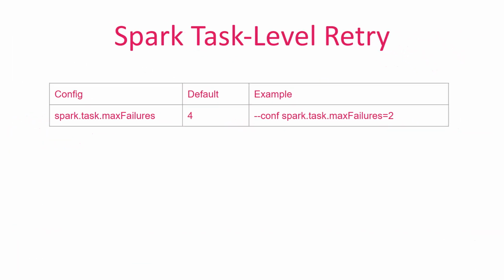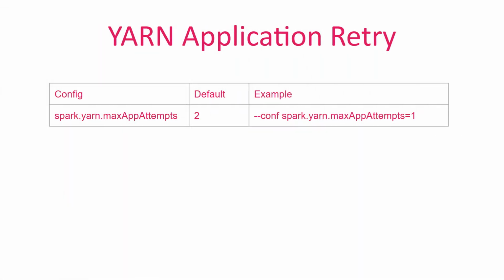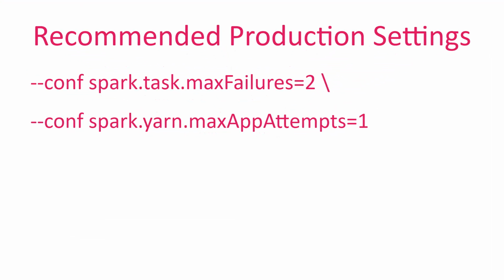How to limit the number of retries on Spark job failure in YARN?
This course, "Apache Spark Interview Questions and Answers (100 FAQ)", is a comprehensive guide that covers all essential Spark topics for interviews, including RDDs, DataFrames, Spark SQL, Spark Streaming, MLlib, performance tuning, cluster management, and scenario-based problem-solving. It is designed for beginners, intermediates, and professionals who want to gain in-depth knowledge of Apache Spark and boost their chances of success in technical interviews.

Mastering Spark on YARN: How to Limit Job Retries

Are your Spark jobs stuck in an infinite loop of failures? In this video, we dive deep into the specific configurations needed to control application and task retries when running Spark on YARN.

By default, YARN and Spark have built-in fault tolerance that can sometimes be too persistent. We’ll show you exactly which properties to modify in your spark-defaults.conf or via --conf flags to fail fast and save cluster resources.

🕒 What You’ll Learn:
Application Master (AM) Retries: How to limit how many times YARN attempts to restart the Spark driver.

Task-Level Retries: Controlling how many times an individual stage or task can fail before the whole job quits.

Max App Attempts: Understanding the interaction between Spark settings and YARN cluster-wide limits.

Best Practices: When to allow retries and when to kill the job immediately.

🛠️ Key Configurations Covered:
spark.yarn.maxAppAttempts

spark.task.maxFailures

yarn.resourcemanager.am.max-attempts (Cluster-side)

💻 Sample Command:
Bash

spark-submit --master yarn \
--conf spark.yarn.maxAppAttempts=1 \
--conf spark.task.maxFailures=2 \
--class com.example.MyJob my-spark-app.jar